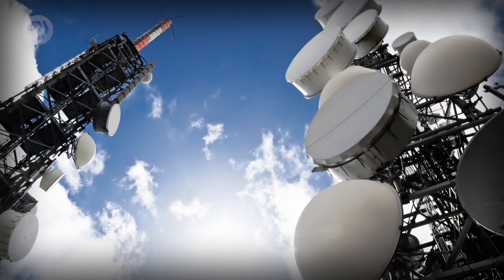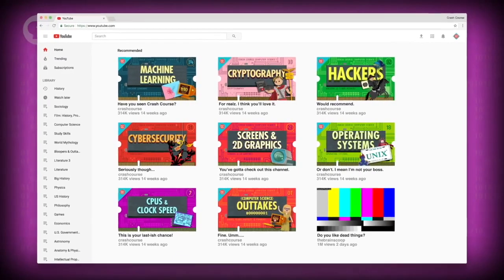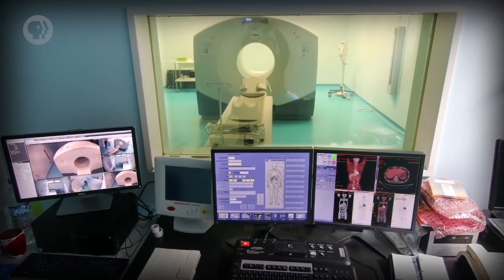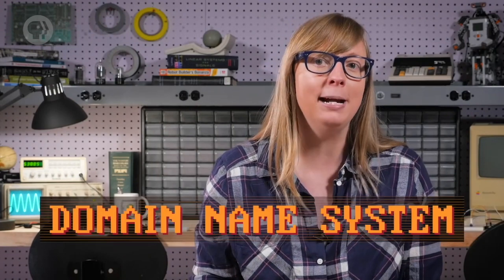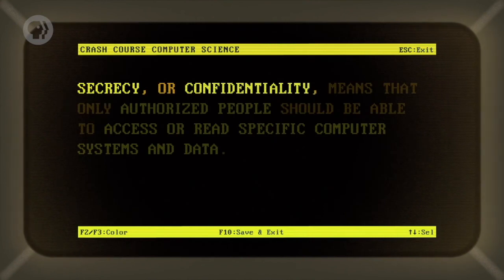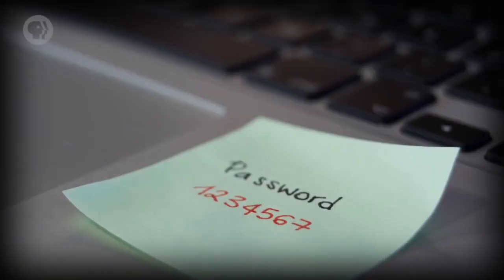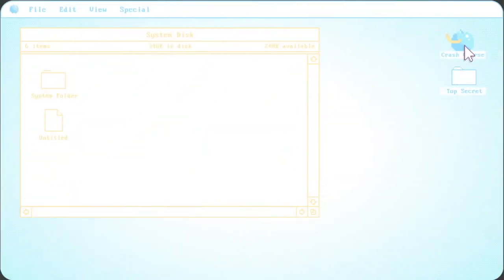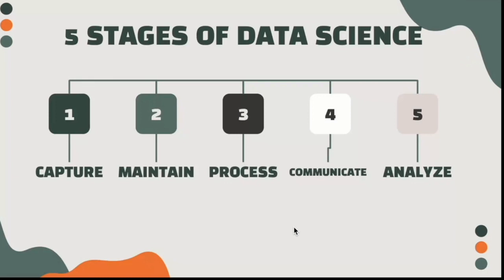COMPUTER SCIENCE IMMERSION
00:00 Computer Science Preview
01:34 Machine Learning
04:31 The Internet of Things
07:07 CyberSecurity
11:58 Data Analytics

This video is all about Computer Science Immersion made possible by Crash Course.